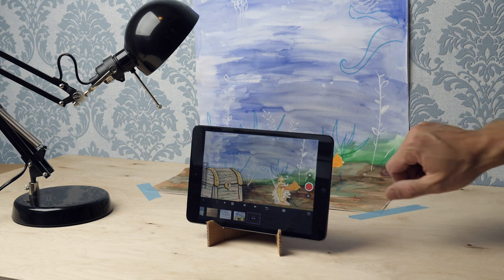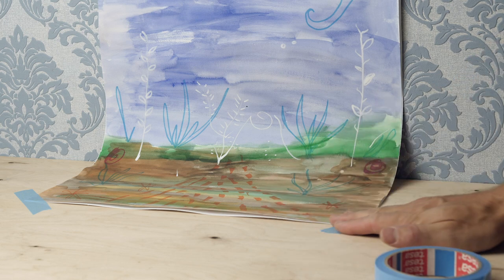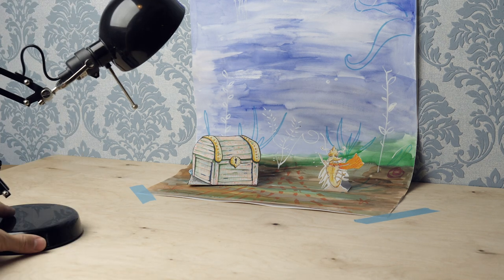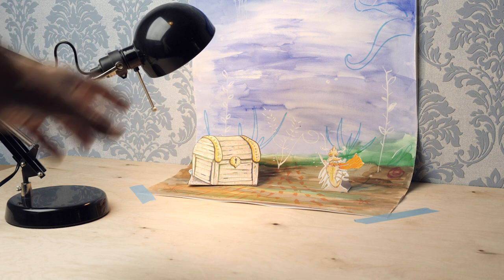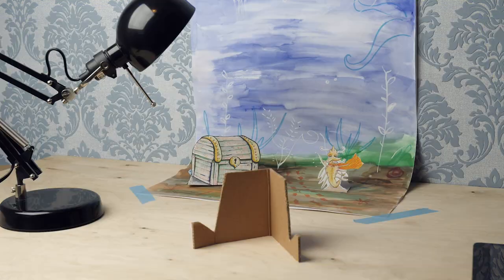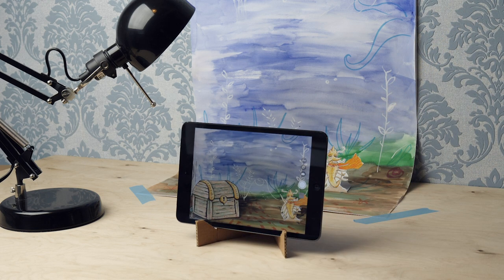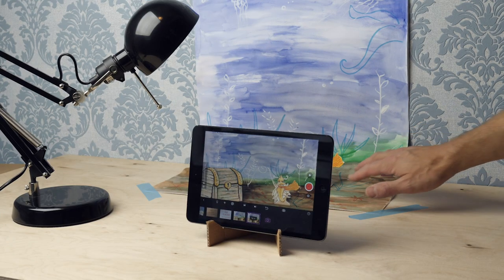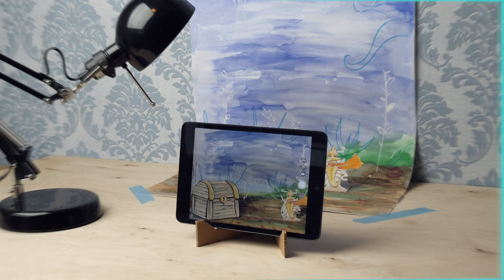Building the Set | Make an Animated Movie (Part 8/10)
In the seventh mission you will build up the film set for your animated movie, set up the camera and lighting.